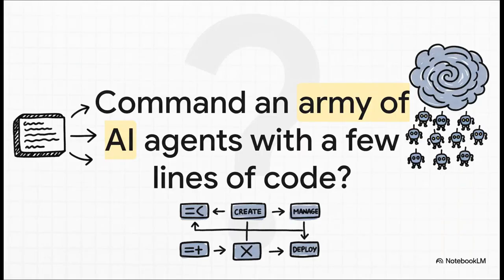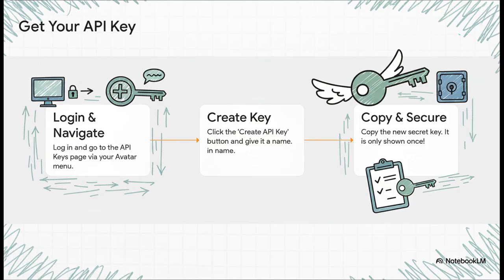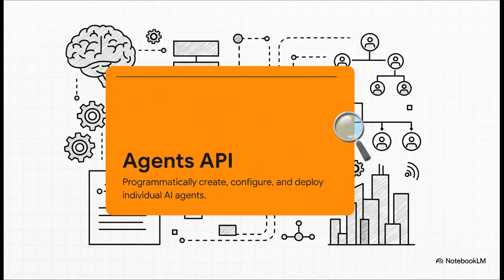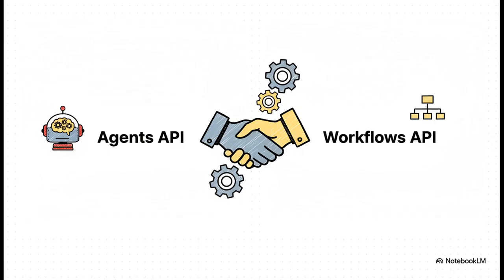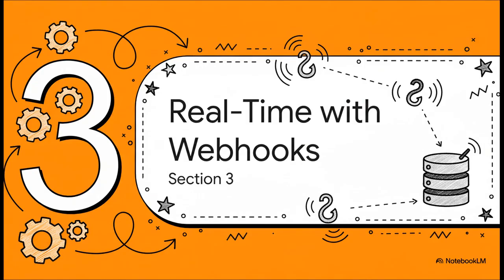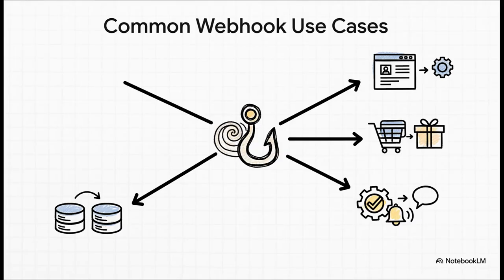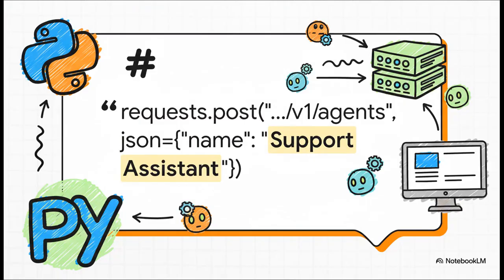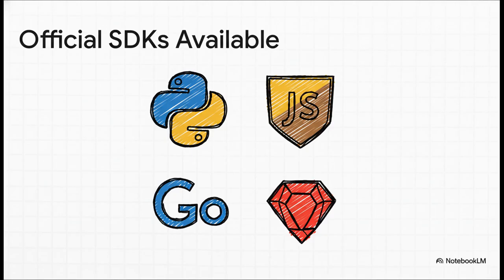Build an Army of AI Agents with Code (AgenticFlow API Guide)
Ready to skip the hype and jump straight into the code? In this video, we open up the AgenticFlow API "Playbook" to show developers how to command an entire army of AI agents with just a few lines of code.

We move beyond the visual builder and dive into the programmatic side of automation. You will learn how to create, manage, and deploy agents using standard REST conventions, allowing you to build dynamic, event-driven systems that react to the real world instantly.

Whether you prefer Python, JavaScript, or raw cURL requests, this guide covers the essential endpoints you need to know.

In this video, we cover:

- The Keys: How to generate your API key and handle Bearer token authentication.
- The Command Center (Agents API): Programmatically creating the "brains" of your operation.
- Real-Time Action (Webhooks): Breaking out of the request-response cycle to build instant, event-driven automations.
- Code Examples: See actual implementation in Python, JavaScript (Fetch), and cURL.
- Official SDKs: How to speed up development using libraries for Python, JS, Go, and Ruby.

Timestamps:
00:00 - Intro: The API Playbook
00:46 - Step 1: Getting Your API Key
01:31 - Step 2: The Agents API (The Command Center)
02:43 - Step 3: Real-Time Webhooks
04:03 - Step 4: Code Examples (Python & JS)
05:03 - Official SDKs (Python, JS, Go, Ruby)
05:27 - Conclusion: What will you build?